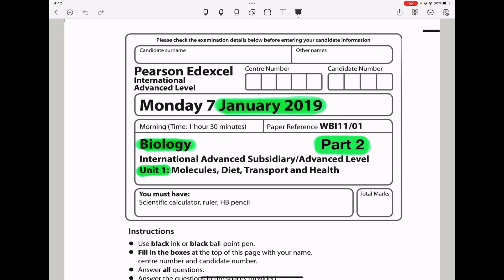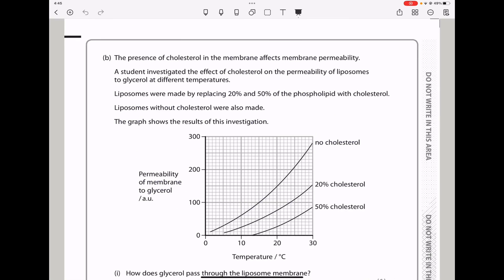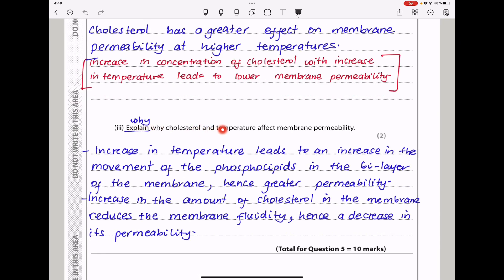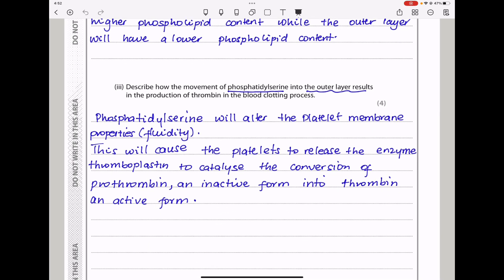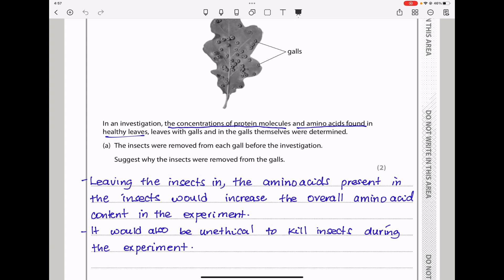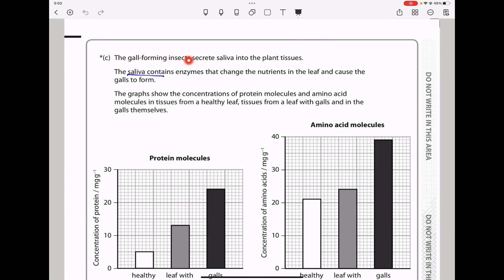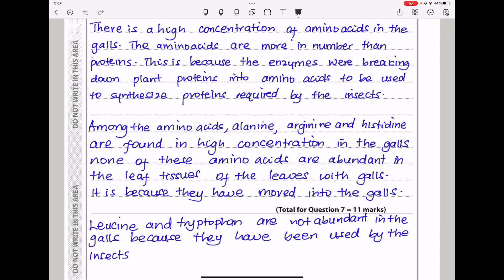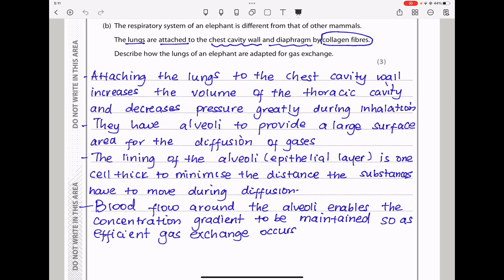Pearson Edexcel International A level biology unit 1 Janauary 2019. Part 2 of 2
This video is a walkthrough of the January 20219 unit 1 biology paper for Edexcel
The link to the part 1 video: